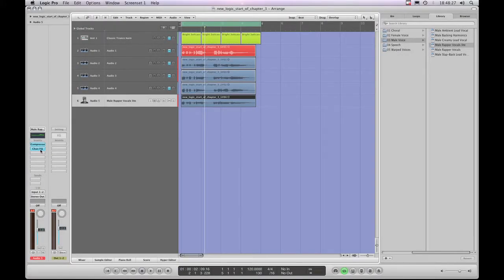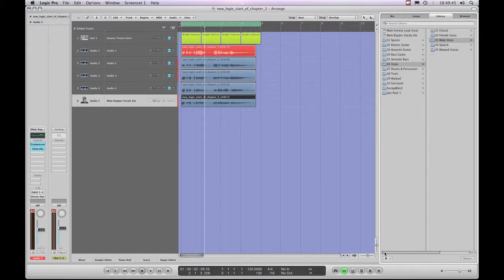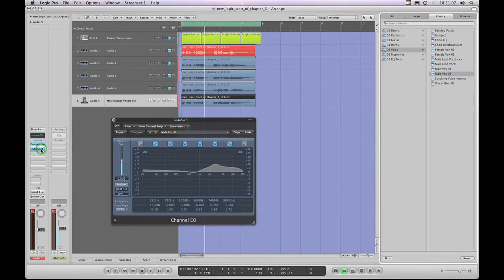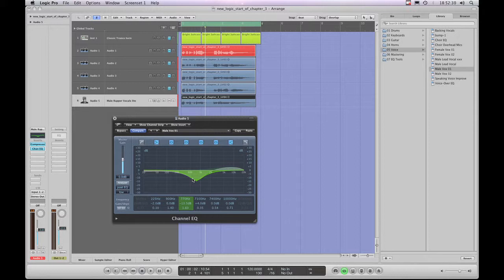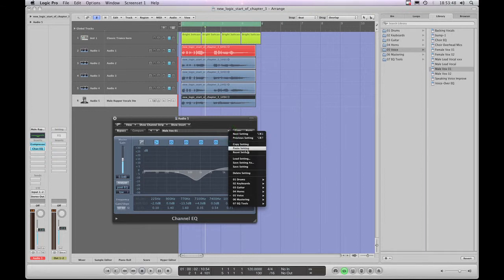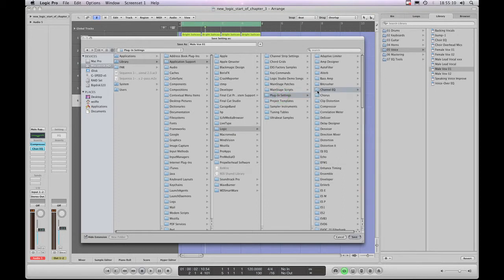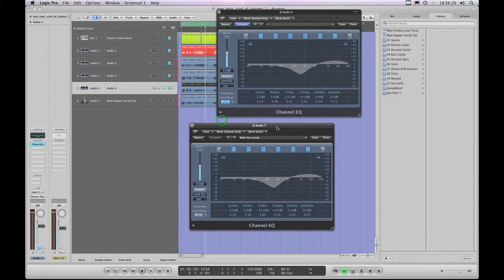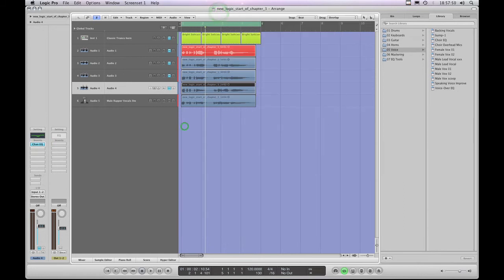Logic Pro tutorials (3) Arrange-Page-3 (12/14)